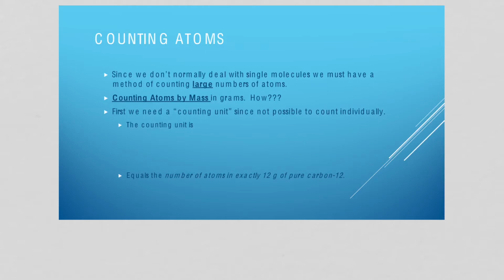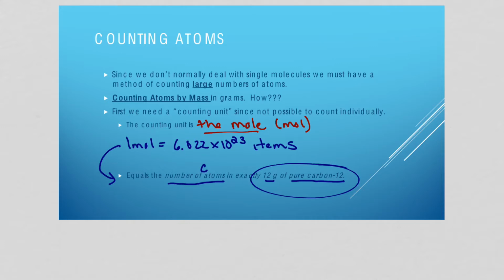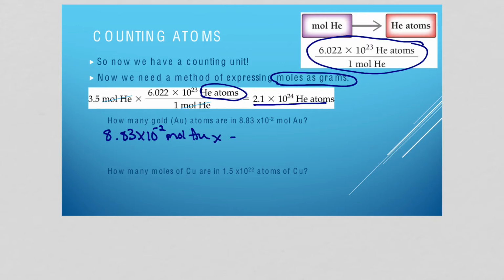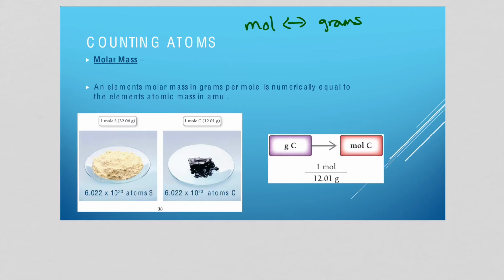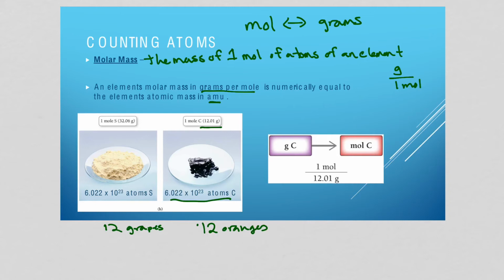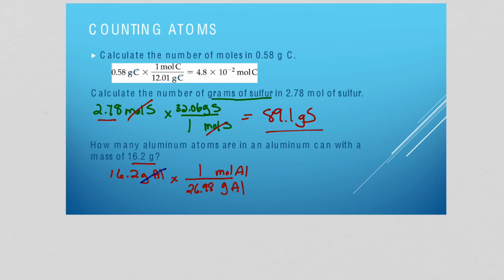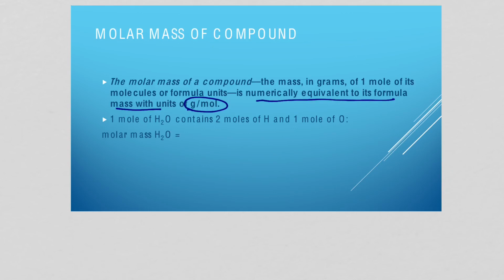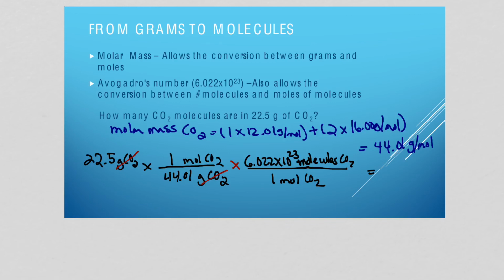Intro. Chem. Ch. 6 - The Mole and Molar Mass